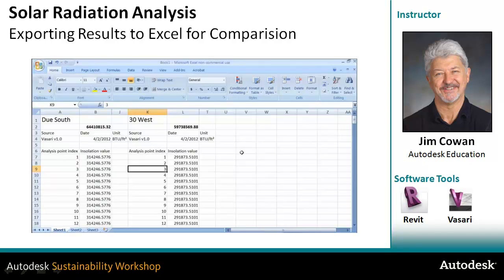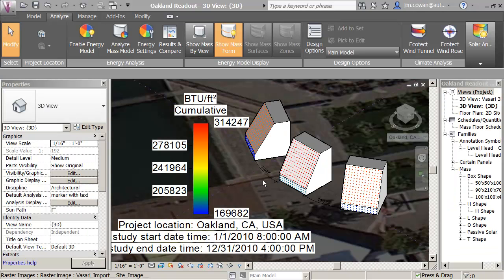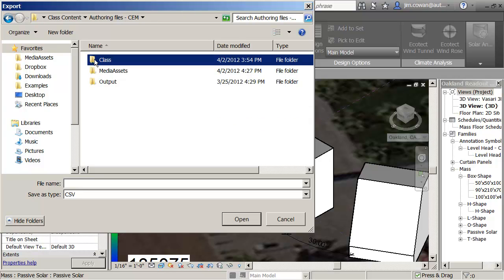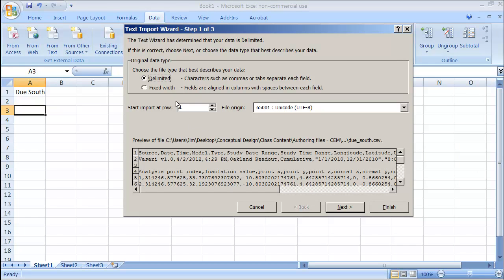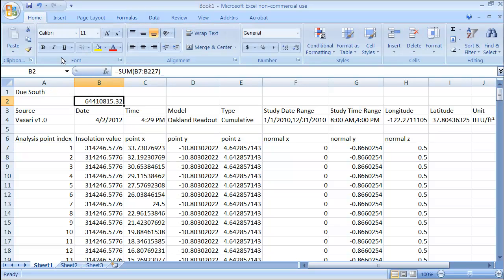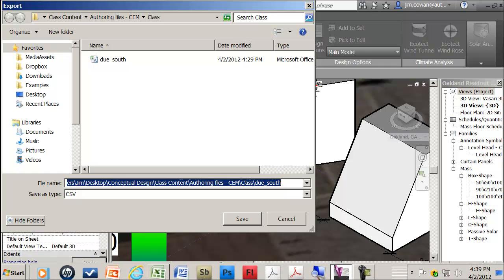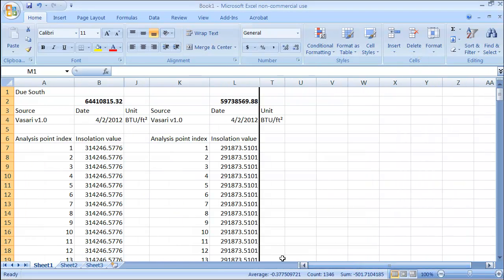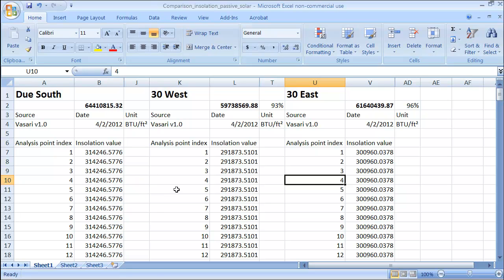07_insolation_export_csv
Exporting an insolation report in a format that can be used in an Excel spreadsheet.